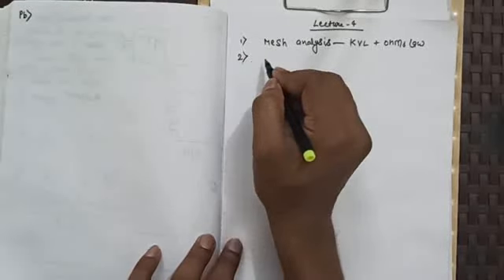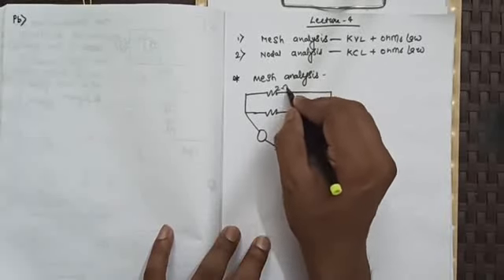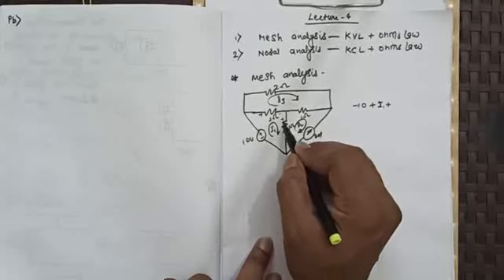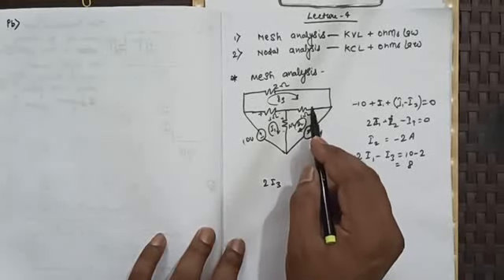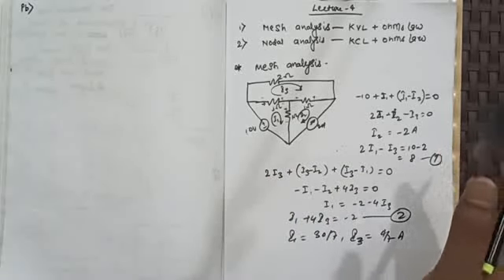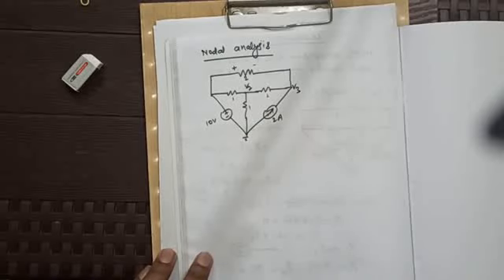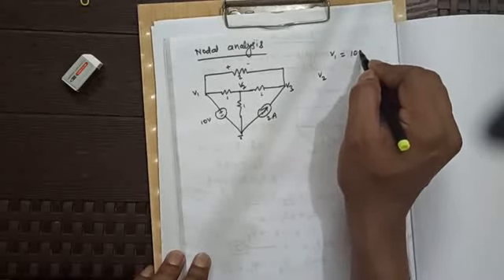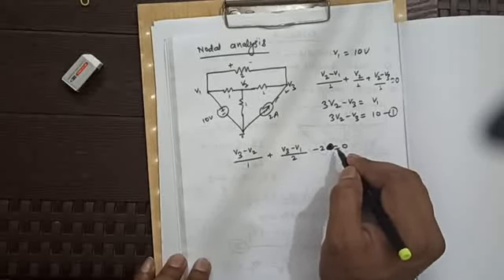Mesh analysis// Nodal analysis// theory // LEC-02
Mesh analysis and it's examples